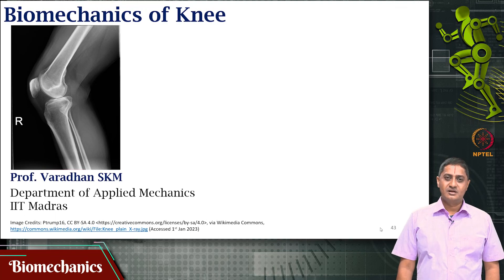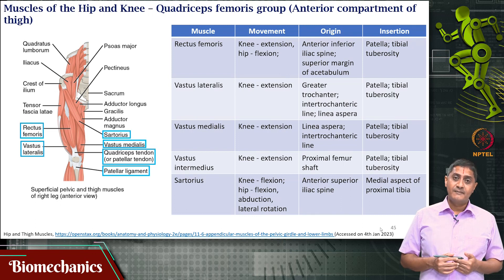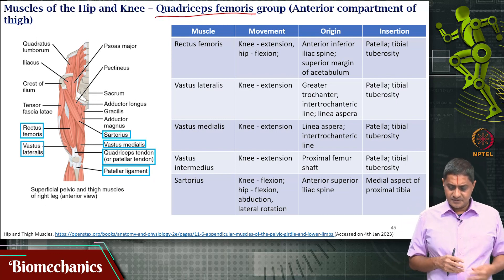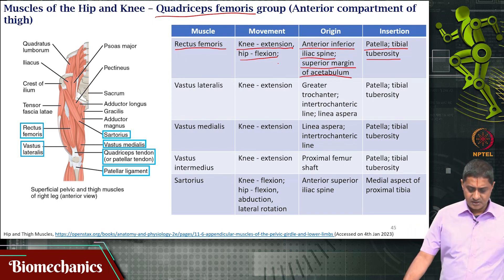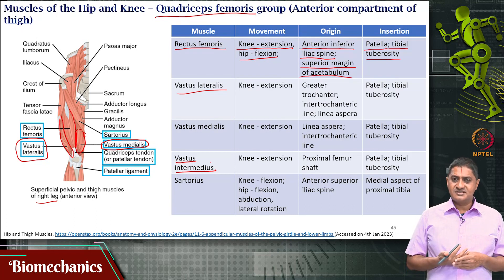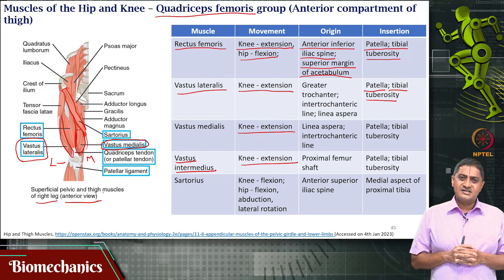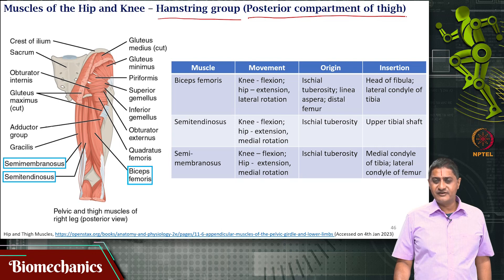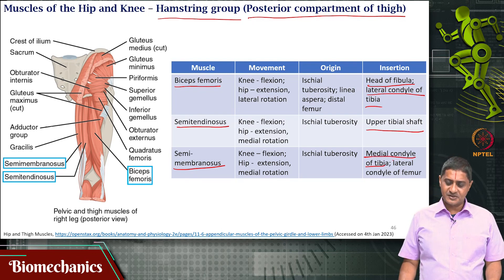#38 Knee Muscles | Biomechanics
This lecture focuses on the muscles that act on the knee joint. It discusses major muscle groups, such as the quadriceps, hamstrings, and calf muscles, emphasizing their role in generating and controlling knee movements.